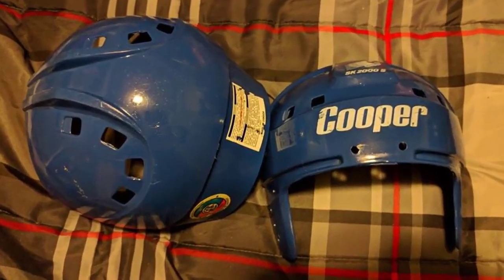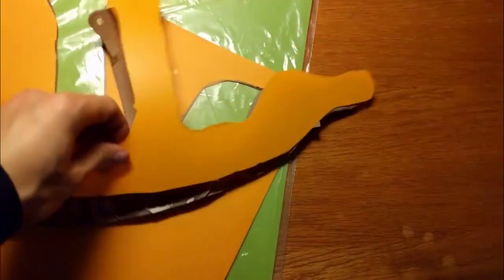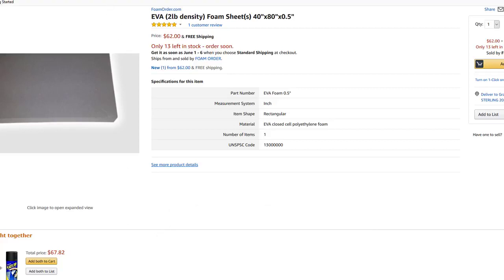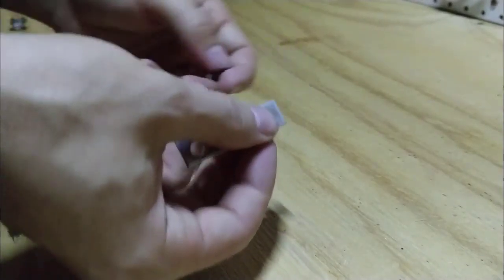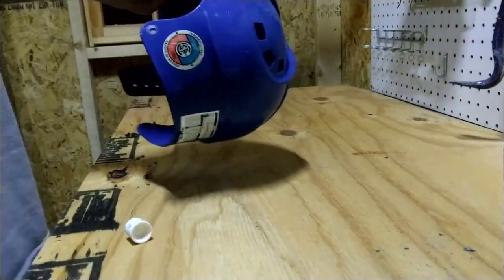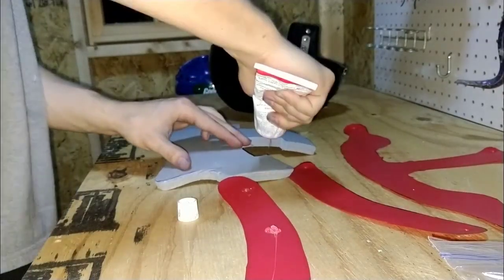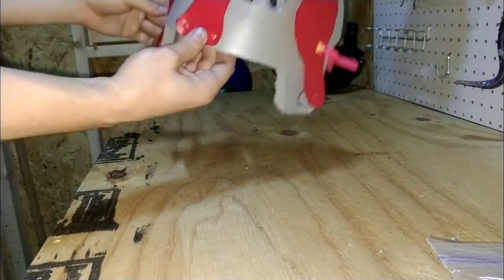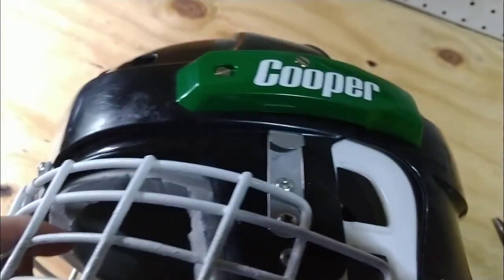SK2000 Helmet Refurbishment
How to refurbish an Cooper SK2000 hockey Helmet with parts from the hardware store.

Here is a link with printable traces for the foam and the cardboard inside the helmet:

Make sure you adjust the size of the photo so that the ruler in the photo is actual size.